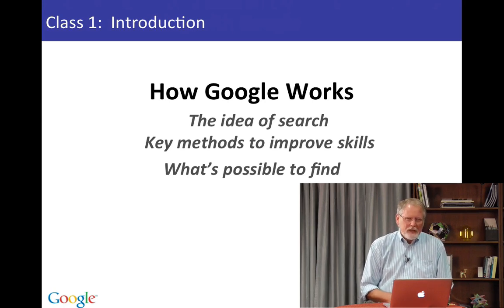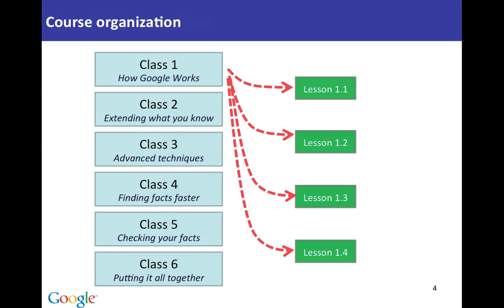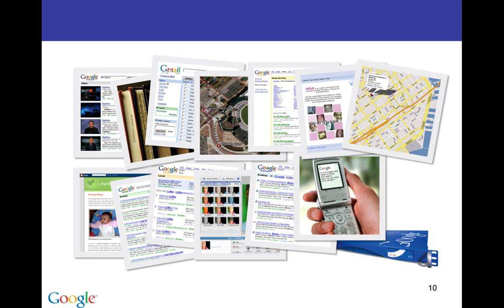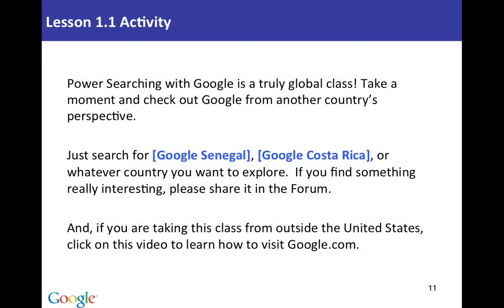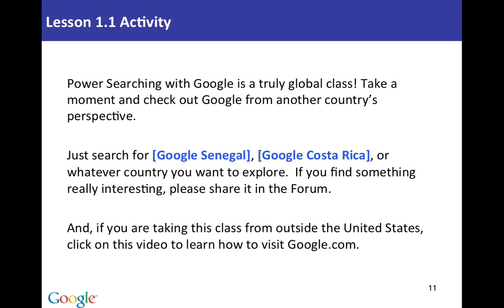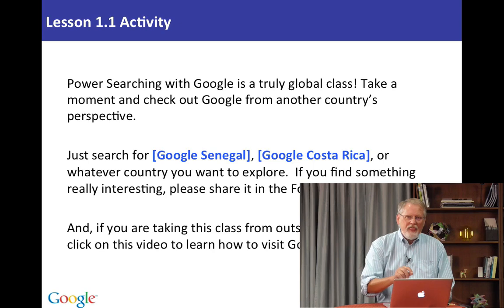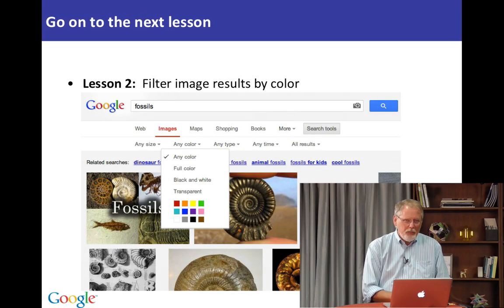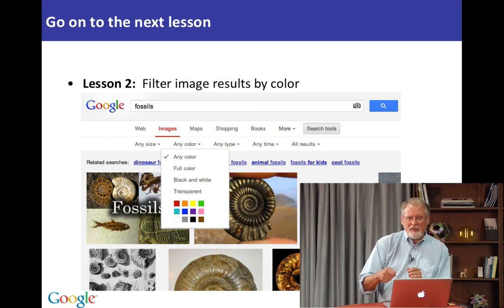lesson 1 1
Lesson 1.1 PowerSearchingWithGoogle.com - Introduction to the course